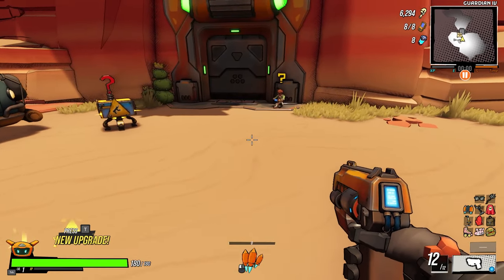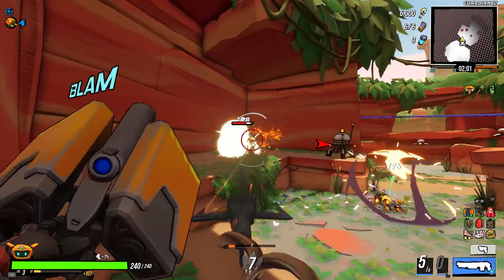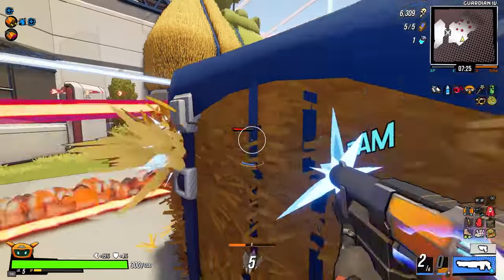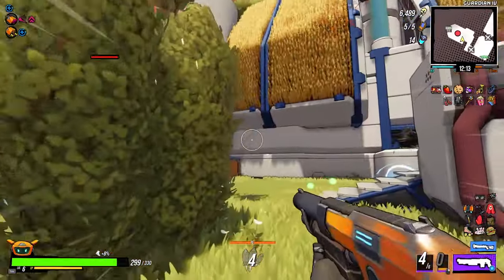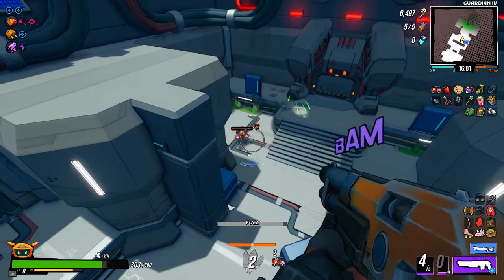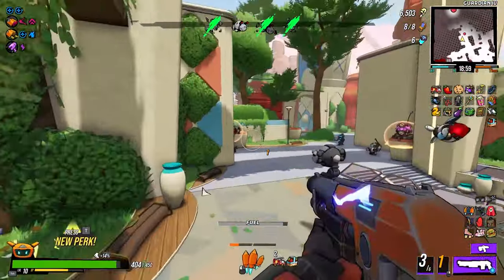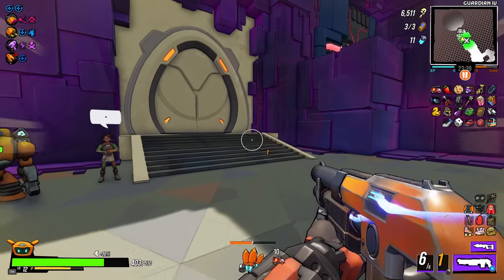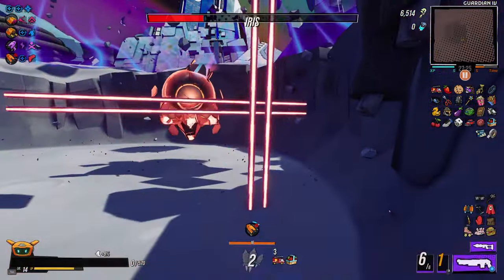Roboquest COMMANDO SHORTY BUILD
In today's episode we play as the Commando Class and focus on upgrading the shorty. Man, it becomes so freaking awesome. You should definitely try this build!